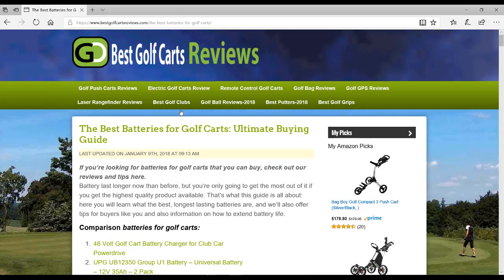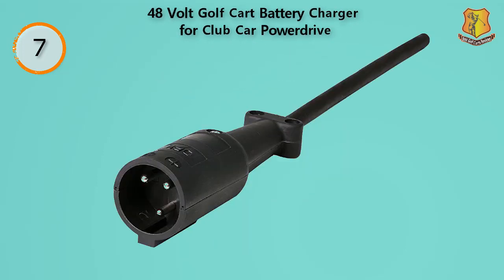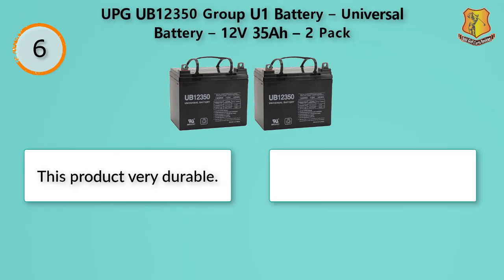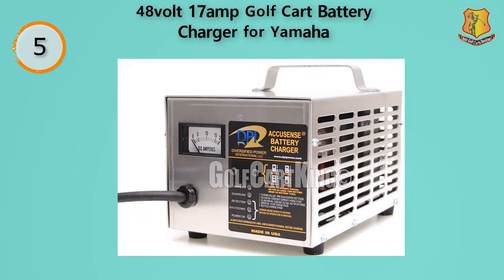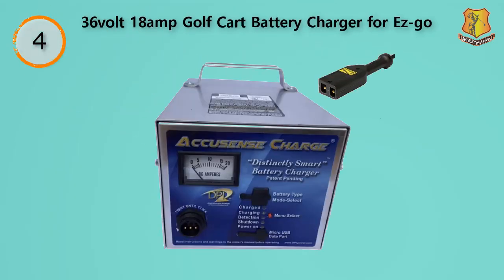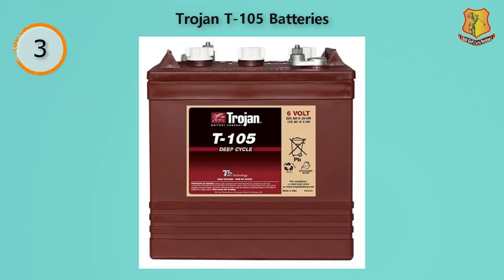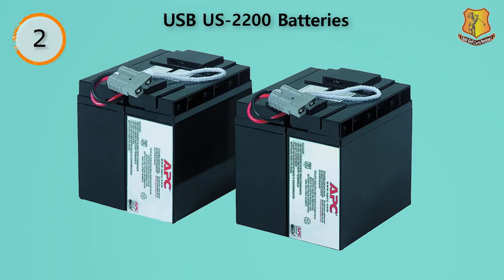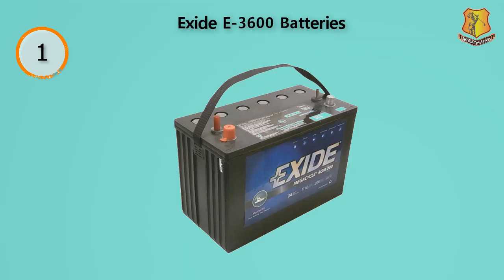The Top 7 Best Batteries for Golf Carts: Find Your Perfect Match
Our Picks:

 If you own an electric golf cart, you want it to work as well as possible over the most extended period. To do this, you need to know what the best brands of batteries for your particular golf trolley model are. The choice of battery is vital. You should take care of the type of battery you buy for your trolley.

The golf cart is a great help for professional golfers who don't want to add fatigue when moving their golf kits during long hours of shooting at 12 to 24 holes. Besides the ease of conveying golfing tools, golfers now benefit immensely from using electric golf carts.

Electric golf carts benefit golfers in terms of automation. But a typical golf cart requires a long-lasting battery that can last for hours while sweating out on the golf course, during breaks and after the game.

To help you make the best choice of battery, Best Golf Carts Reviews has made a video compilation of the 7 best golf cart batteries you should consider while looking to replace your battery.
Knowing the best brands will help you get the best performance from your vehicle, as some brands work better than others.

Watch the video to discover the best batteries for electric golf carts.